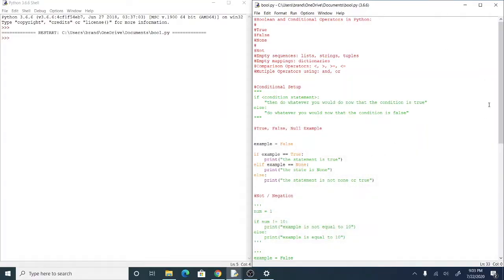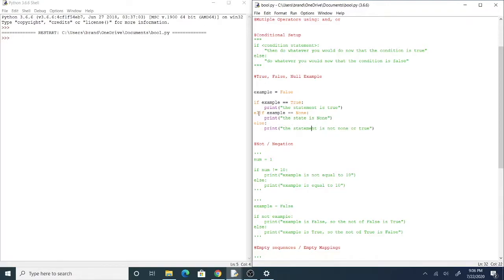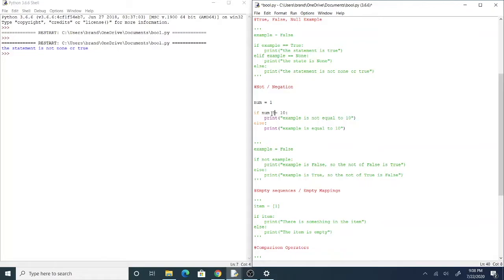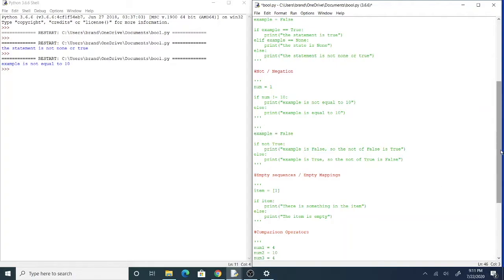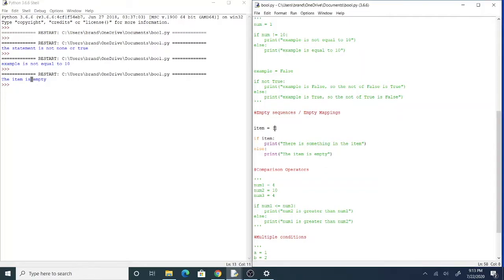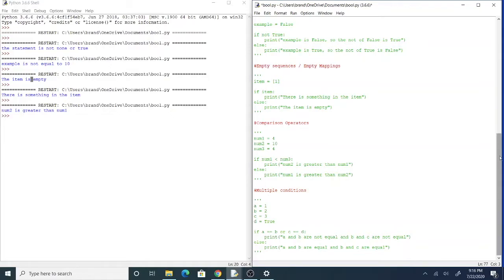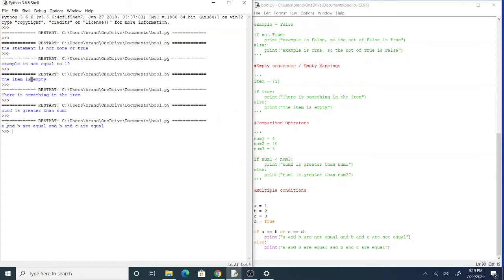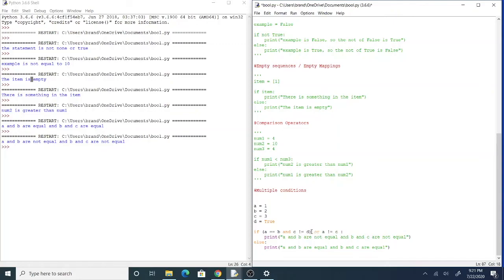Boolean and Conditional Statements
This video will teach you about if, elif, and else conditionals in Python.